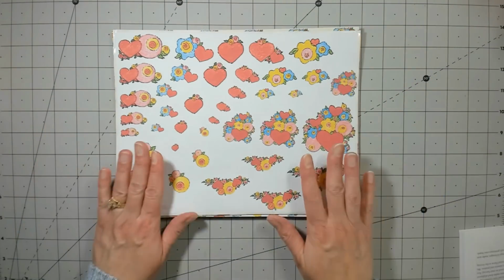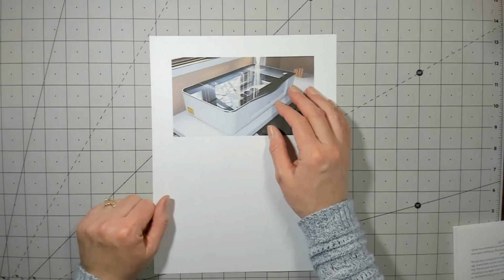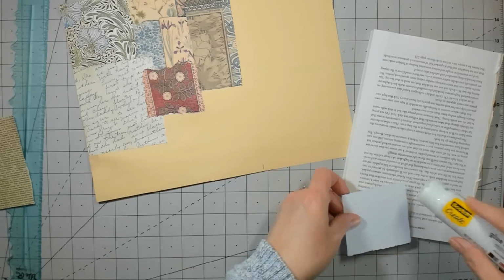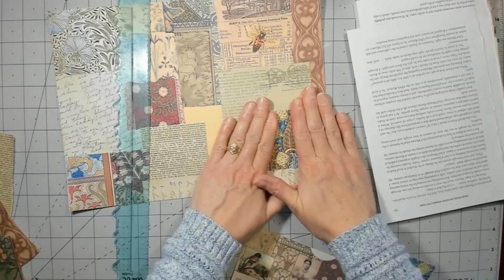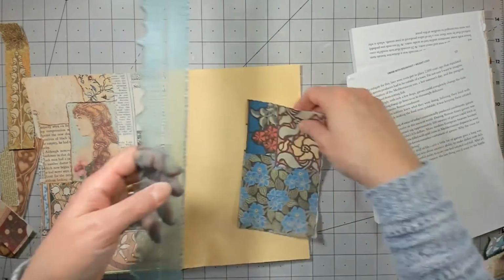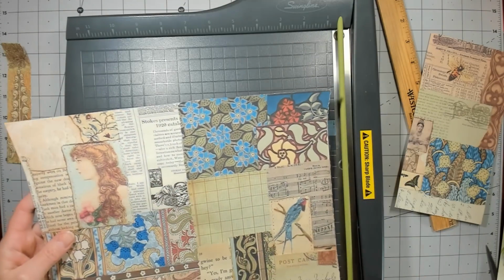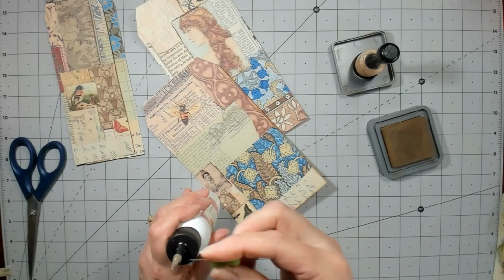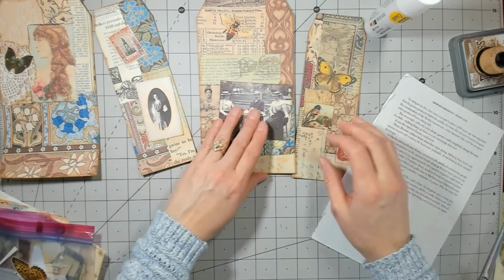Introducing Darlin' Valentine and Collage and Chat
In this video I will show off my Darlin' Valentine Digital Download. I will also talk a bit about Glowforge and I will be doing some collage pages to make into tags for my Calendar journal. Come on in and hang out with me.

Tim Holtz Christmas Snippets
12 DIY tote bags
Swingline Guillotine Cutter
Newsprint Paper
Alphabet and Number Templates:
Southworth Parchment Paper:
Rectangle Coffee Filters:
Washi Stickers:
Manila Drawing Paper:
Stitched Slot Pocket:
Matte Gel I Use:
Matte Medium I use:
Stampers Anonymous Falling Leaves Stamps:
glass bottles with sprayer:
Glassine Bags:
Glassine Envelopes:
Ek Paper Punch:
Metalic and White UniBall Pens:
Glue Stick:
Tear Ruler:
Purple Ribbon:
Paper I print digitals on:
Southworth Parchment Paper
Manila Paper:
Art Glitter Glue: